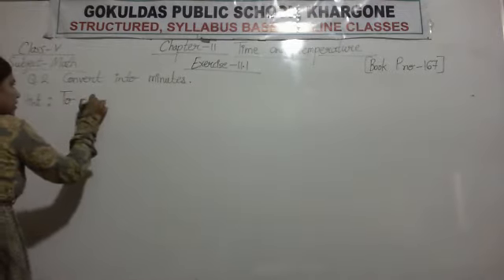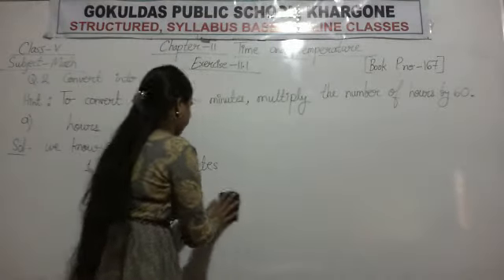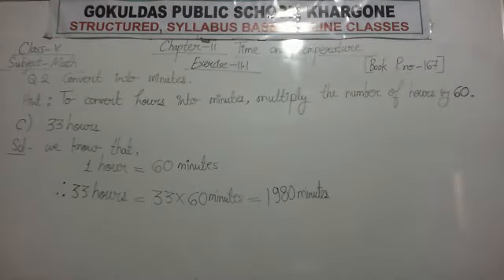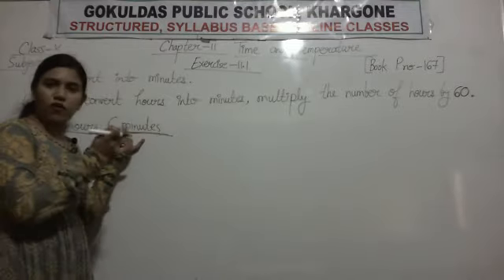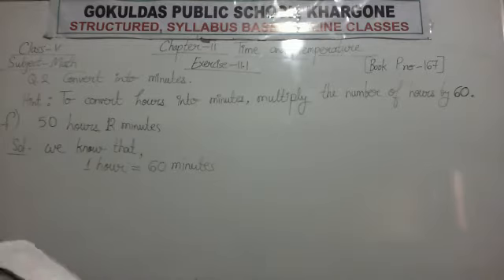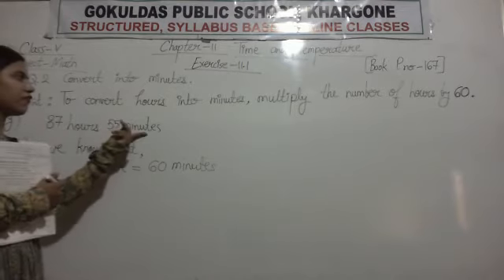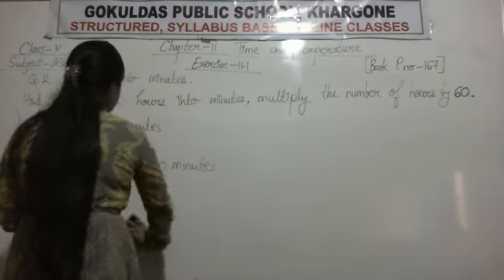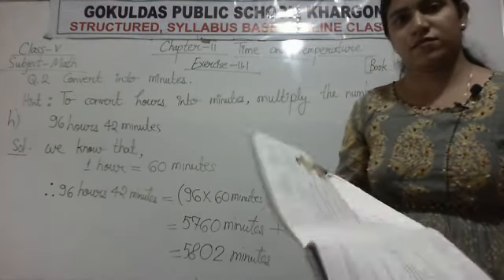Class 5 Math Exercise 11.1 ques 2 RD 22 12 2020